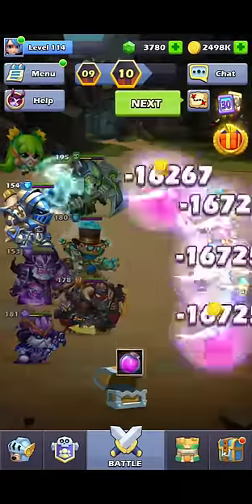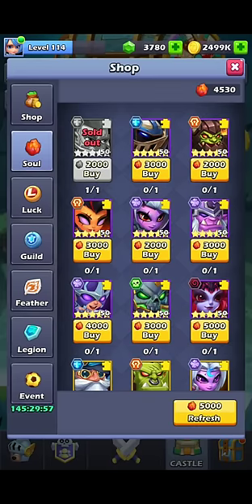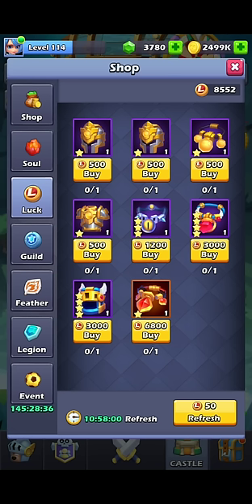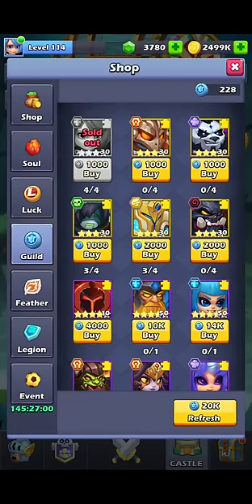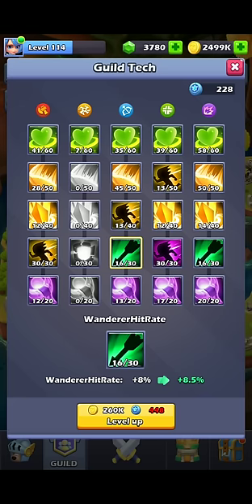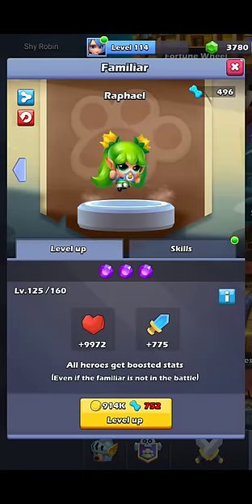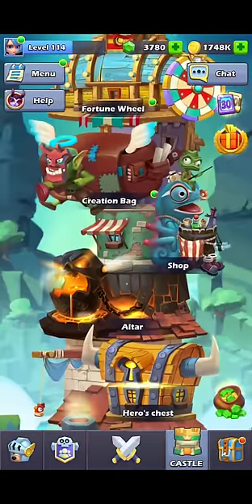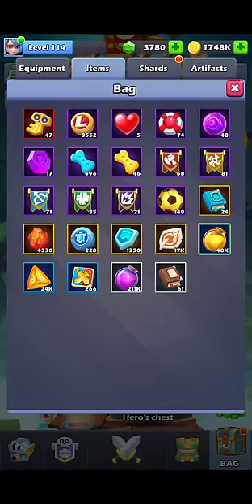Taptap Heroes - the best way to use rare resources (feathers souls etc)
It can be confusing to know what the most efficient way to use all these various resources are, so I list the best uses for them!